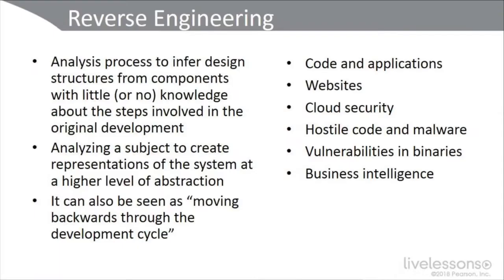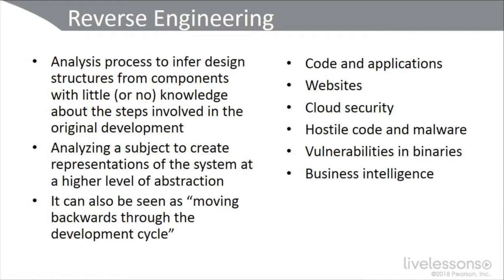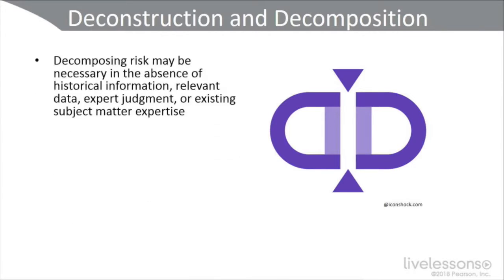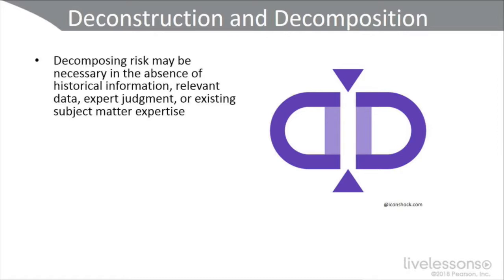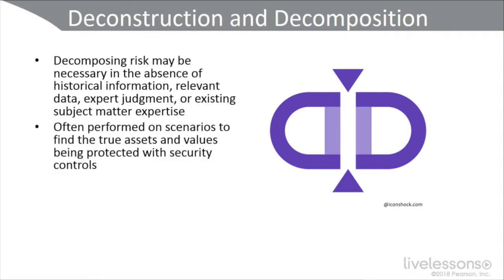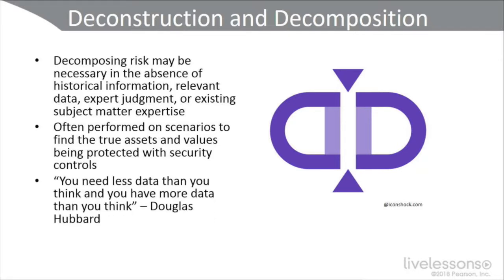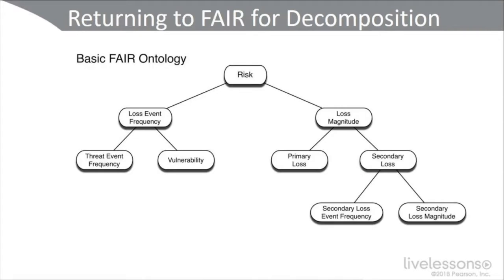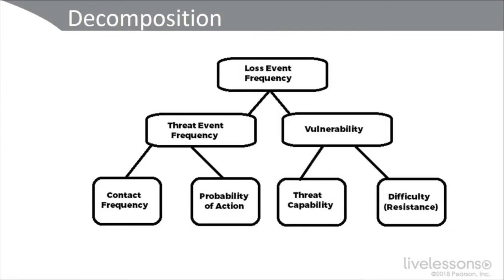27# CompTIA Advanced Security Practitioner (CASP) - 4.2 Reverse Engineering and Deconstruction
27 - CompTIA Advanced Security Practitioner (CASP) - 4.2 Reverse Engineering and Deconstruction